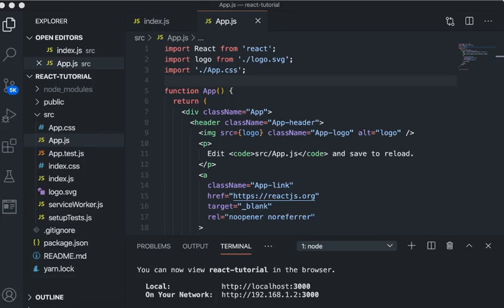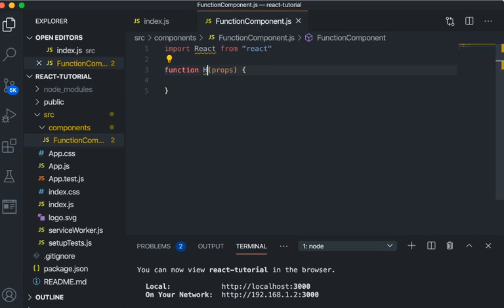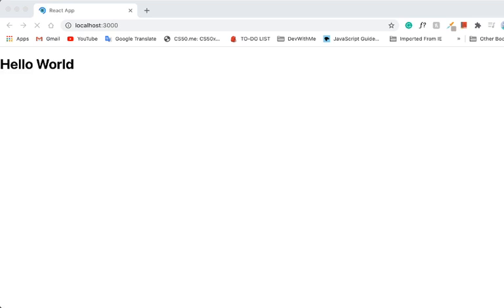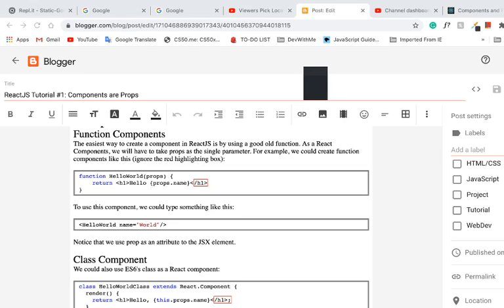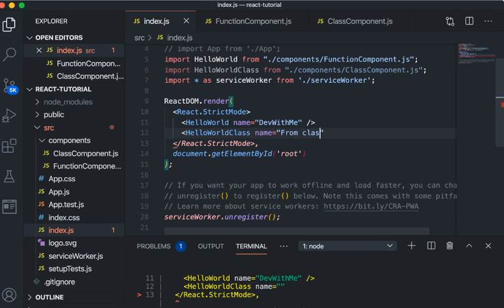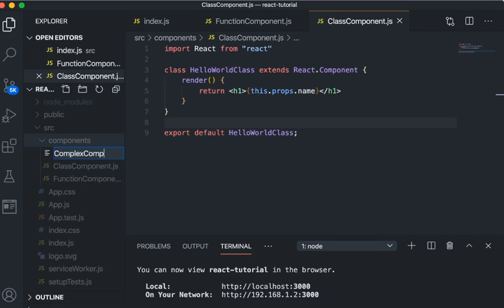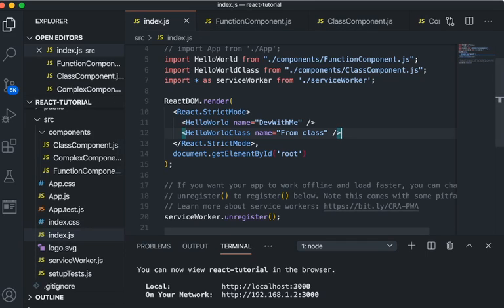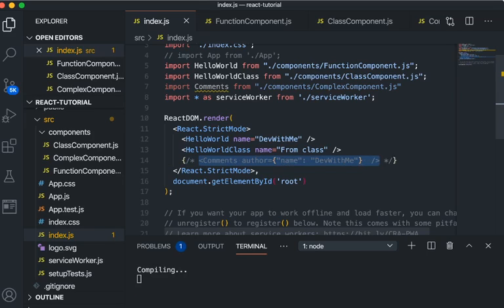ReactJS Tutorial #2: Components and Props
Hello World, welcome back to another ReactJS tutorial. In this tutorial, I talked about how to use components and props.